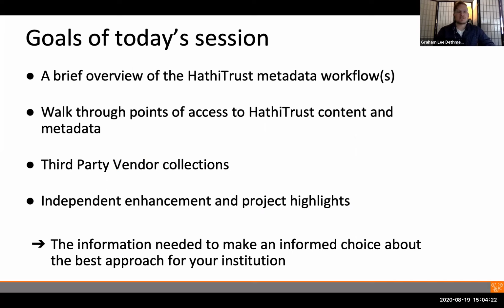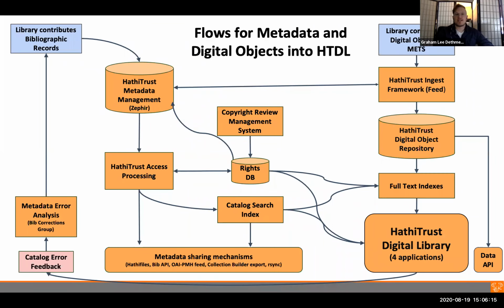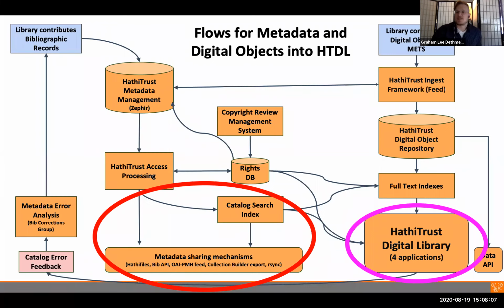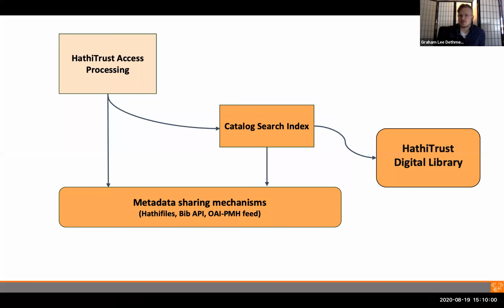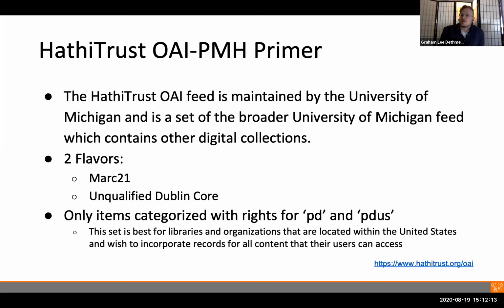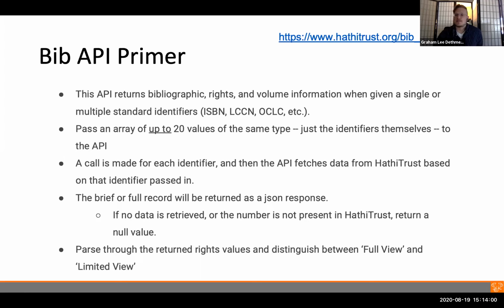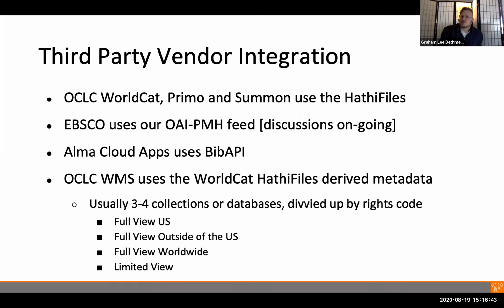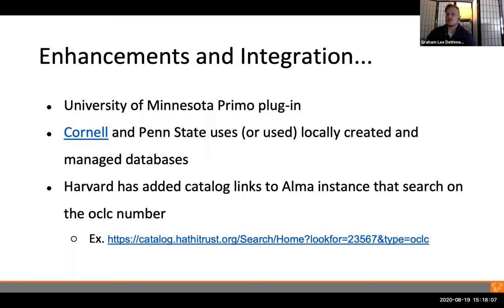Discovery & Access 101: Integrating Records into Your Catalog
Graham Dethmers, Metadata Analyst, provides an overview of methods you can use to integrate ‘Full View’ and ‘Limited-View Only’ records in the HathiTrust Digital Library into a local catalog or third-party discovery layer. Time for Q & A included.